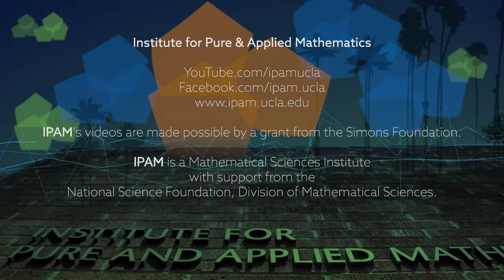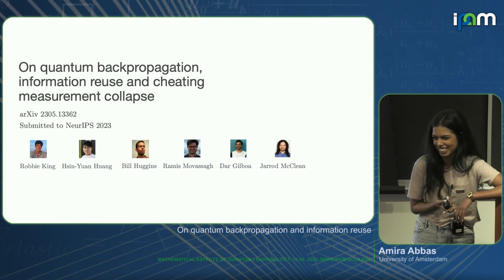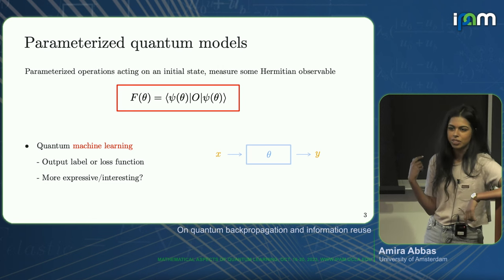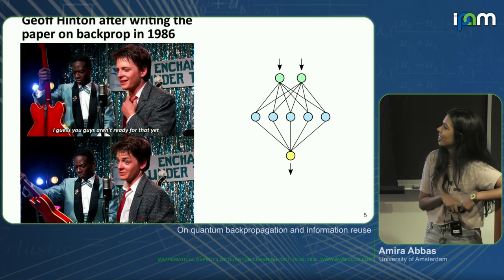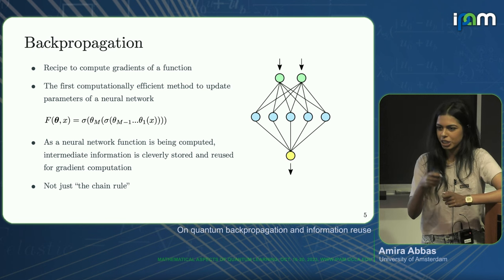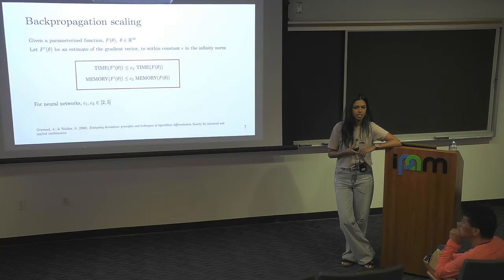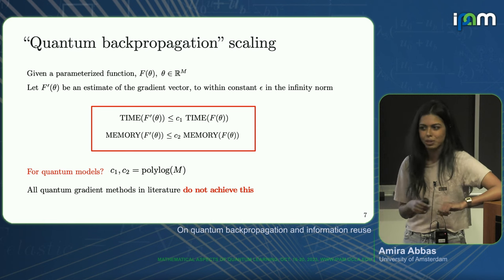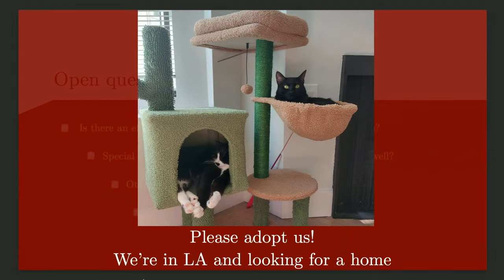Amira Abbas - On quantum backpropagation and information reuse - IPAM at UCLA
Recorded 20 October 2023. Amira Abbas of the University of Amsterdam presents "On quantum backpropagation and information reuse" at IPAM's Mathematical Aspects of Quantum Learning Workshop.
Abstract: The success of modern deep learning hinges on the ability to train neural networks at scale. Through clever reuse of intermediate information, backpropagation facilitates training through gradient computation at a total cost roughly proportional to running the function, rather than incurring an additional factor proportional to the number of parameters - which can now be in the trillions. Naively, one expects that quantum measurement collapse entirely rules out the reuse of quantum information as in backpropagation. But recent developments in shadow tomography, which assumes access to multiple copies of a quantum state, have challenged that notion. In this talk, we will investigate the feasibility of achieving backpropagation scaling for parameterized quantum models, which is essential for their use at scale.